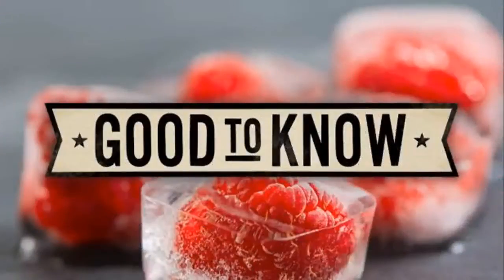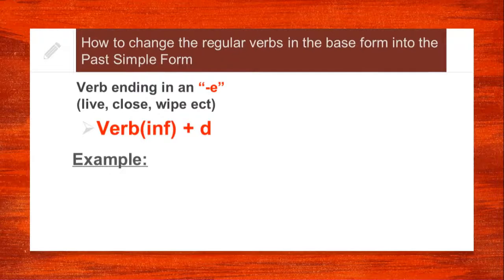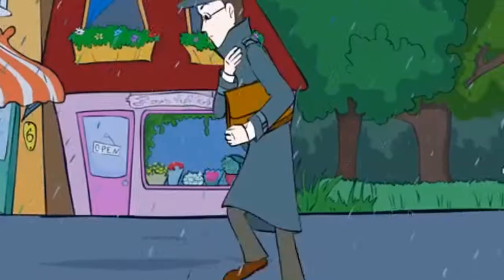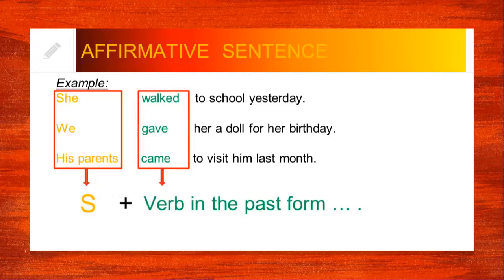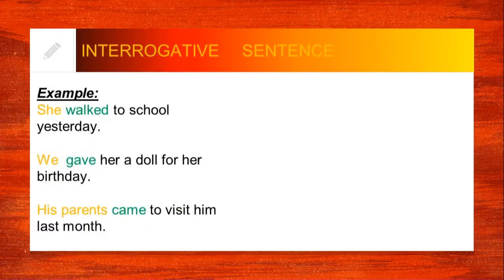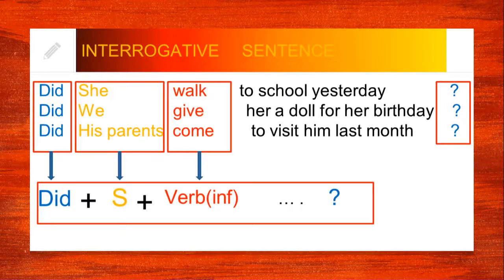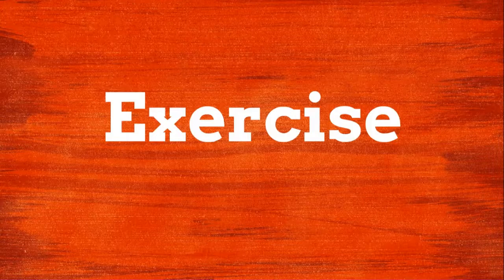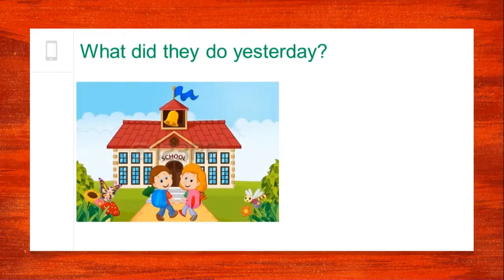Past Simple Tense video-By Duong Duyen